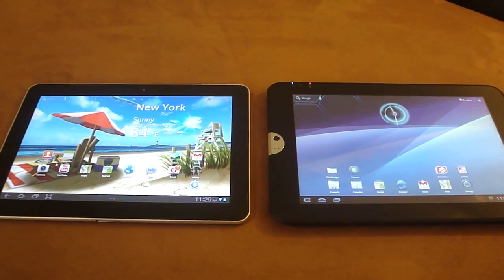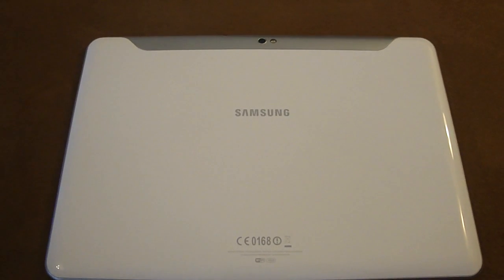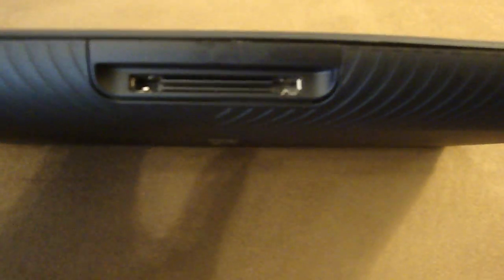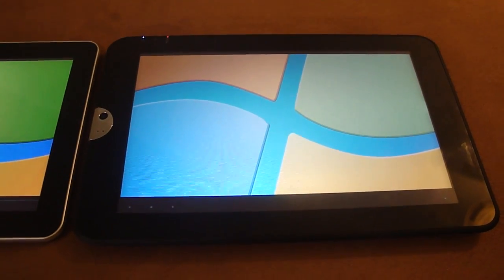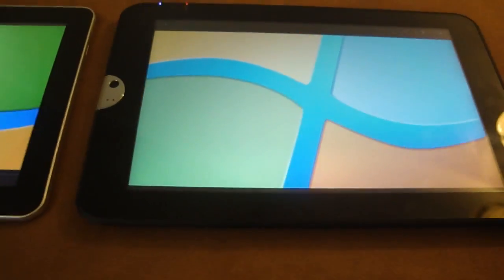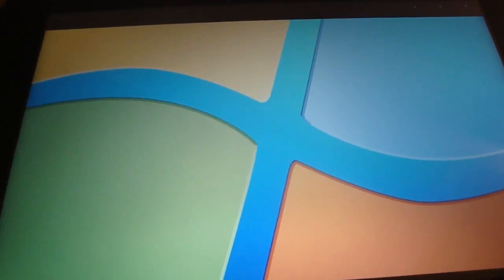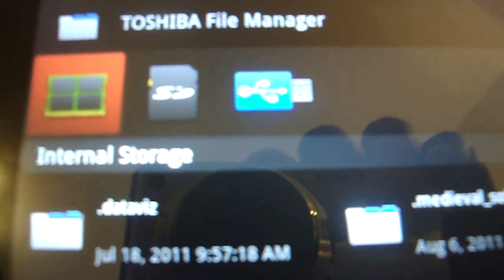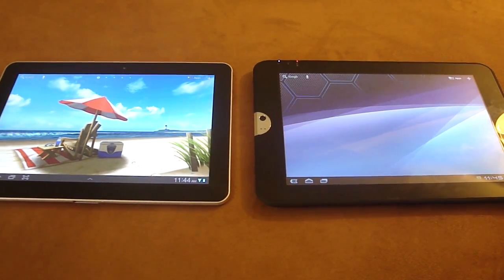Samsung Galaxy Tab 10 1 vs Toshiba Thrive